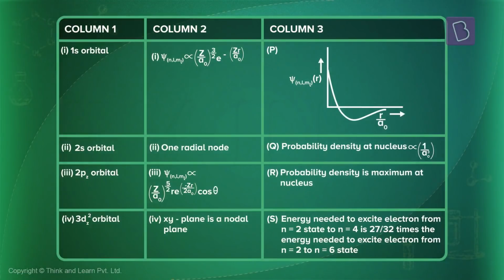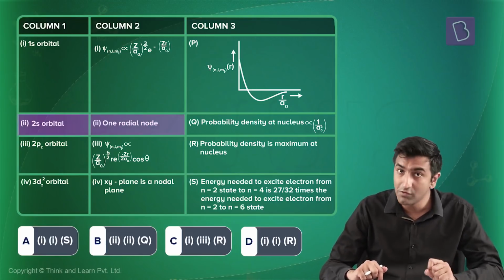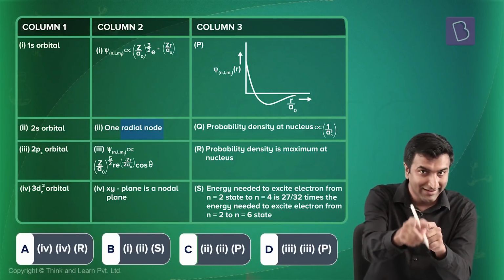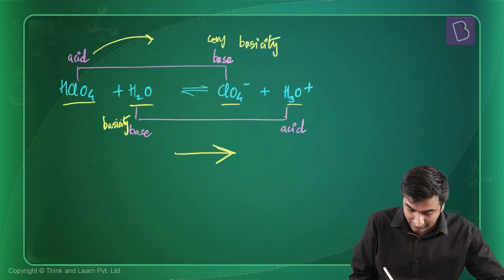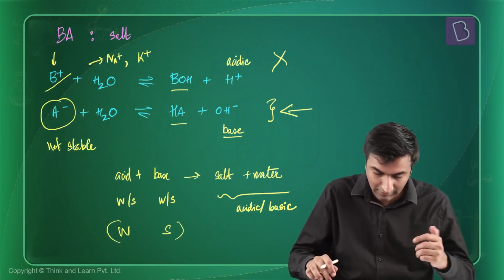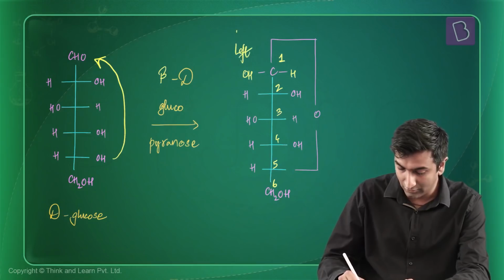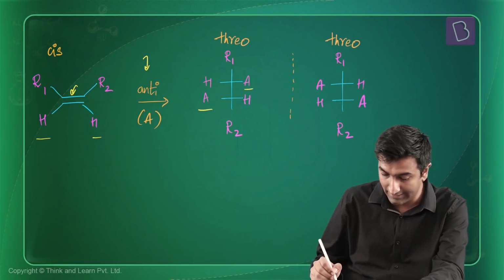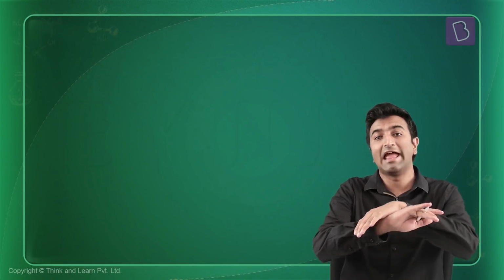Tips and Tricks for the JEE Advanced 2025 | JEE Chemistry | Solved Questions | Ashish Shekhar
🚀✍️ Download Chapter-wise Session Notes, FREE DPPs & Chapter Test PDFs Now⬇️
✅ JEE Ranker's Batch Avail up to 100% Scholarship on BYJU'S JEE/NEET Courses - Sign Up for BNAT

BYJU’s presents another video in the series of JEE Advanced. In this video we will be learning Tips and Tricks in solving JEE Chemistry Advanced Paper with Ashish Sir,

The JEE Advanced Chemistry exam has many tricky questions, and they require some thought before you can start them, There are a handful of questions in every paper than can be solved by a quick tips and trick, which will save your precious time. We have some questions for you which were tested in the JEE Advanced Chemistry exam in the last few years along with some amazing tips and tricks that will get you an answer quickly.